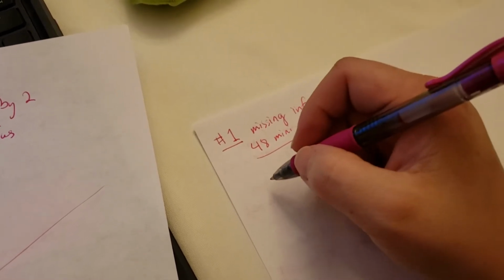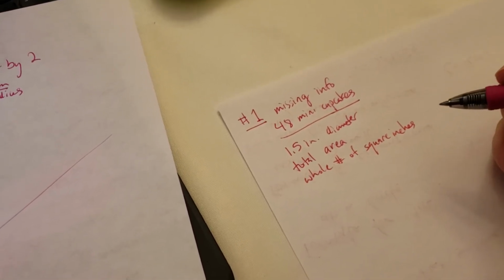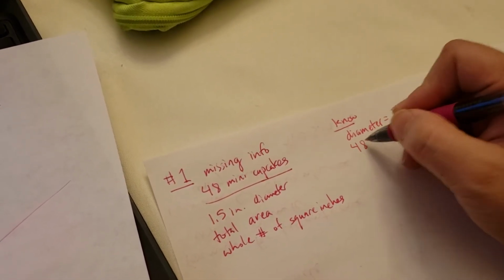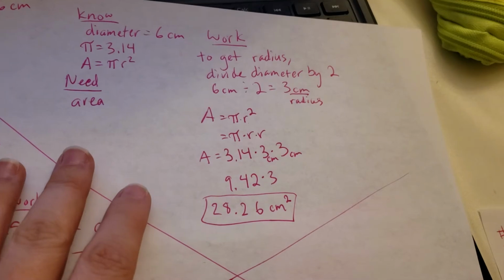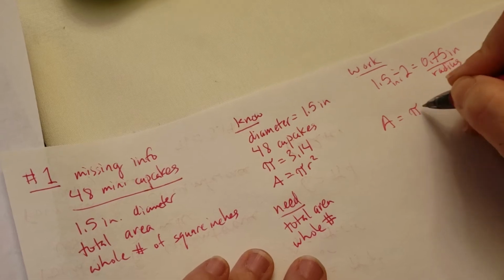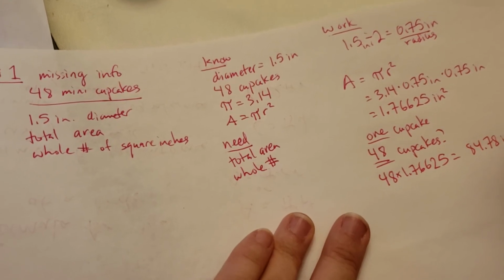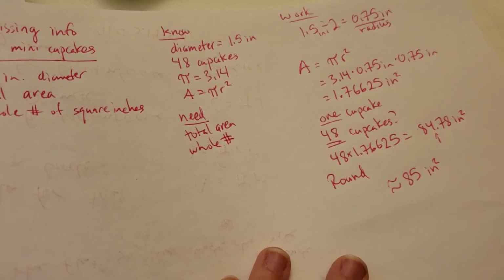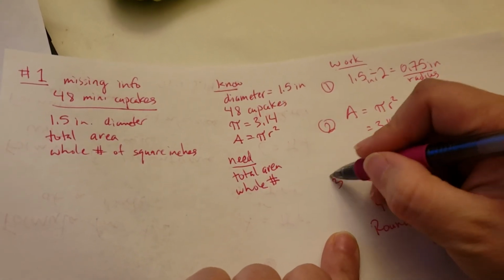7th Grade G4 cupcake problem